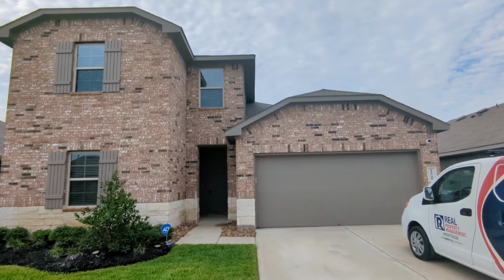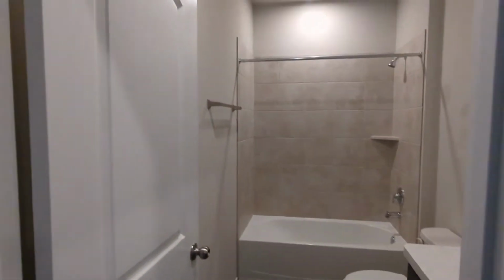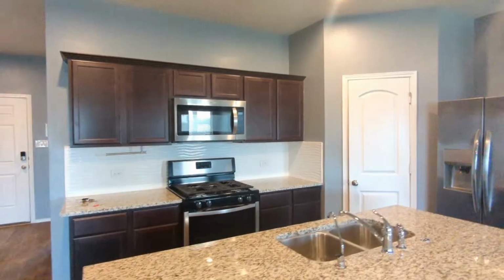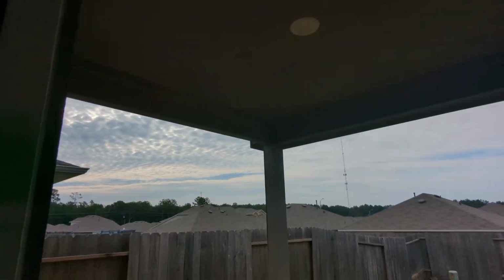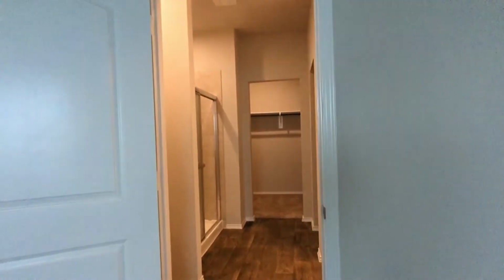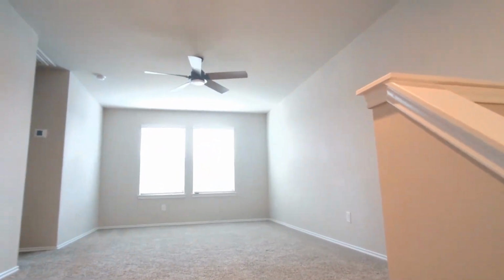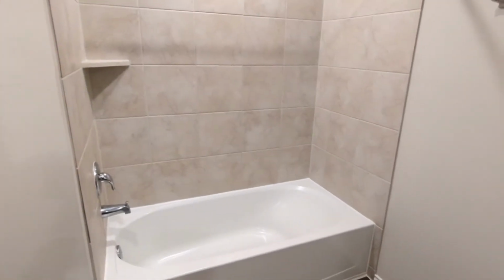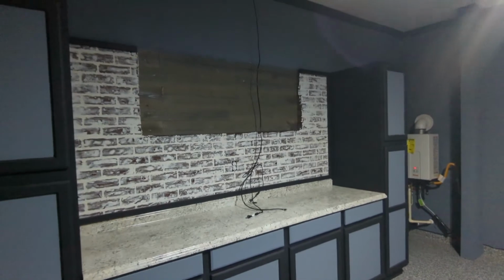Property Tour - 14541 Montclair Way